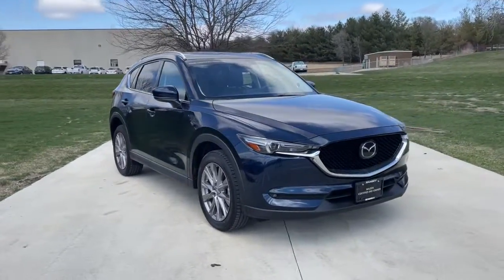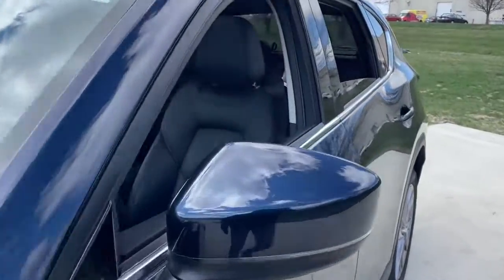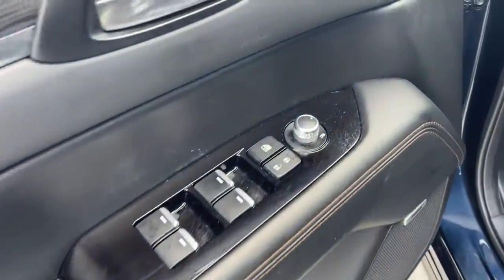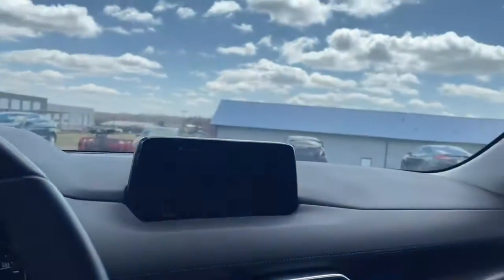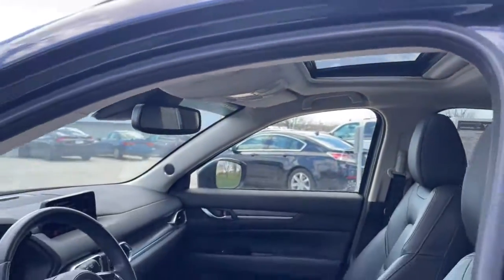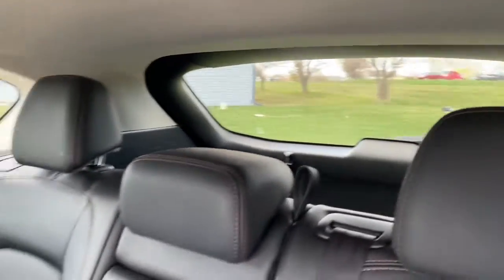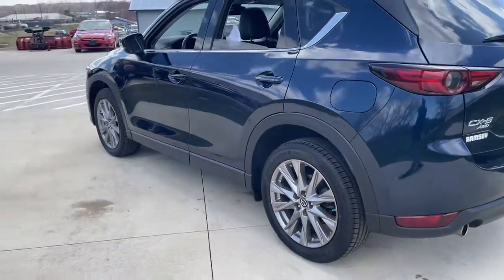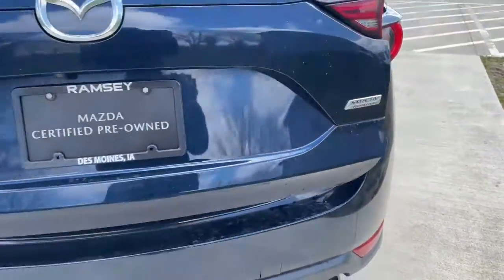2018 Mazda CX-5 Urbandale, West Des Moines, Johnston, Des Moines, Clive J0307102MP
SONIC SILVER METALLIC Used 2018 Mazda CX-5 available in 9625 Hickman Road, Urbandale, Iowa at Ramsey Subaru Mazda of Des Moines. Servicing the Urbandale, West Des Moines, Johnston, Des Moines, Clive, IA area.

Ramsey Subaru Mazda of Des Moines
9625 Hickman Road

GREAT MILES 32442! SONIC SILVER METALLIC exterior and BLACK interior CX-5 Sport trim. FUEL EFFICIENT 30 MPG Hwy/24 MPG City! Onboard Communications System iPod/MP3 Input All Wheel Drive Aluminum Wheels Back-Up Camera. KEY FEATURES INCLUDE: All Wheel Drive Back-Up Camera iPod/MP3 Input Onboard Communications System Aluminum Wheels. Mazda CX-5 Sport with SONIC SILVER METALLIC exterior and BLACK interior features a 4 Cylinder Engine with 187 HP at 6000 RPM*. EXPERTS REPORT: Since its sharp and communicative you can take corners at speeds greater than rivals without squealing tires or feeling as if youre out of control. The car is unfazed by quick left-to-right transitions. This is the best-handling small crossover. No doubt about it. -Edmunds.com. Horsepower calculations based on trim engine configuration. Fuel economy calculations based on original manufacturer data for trim engine configuration. Please confirm the accuracy of the included equipment by calling us prior to purchase.